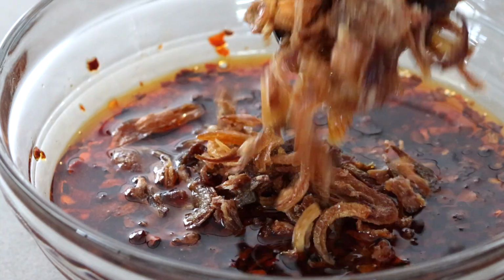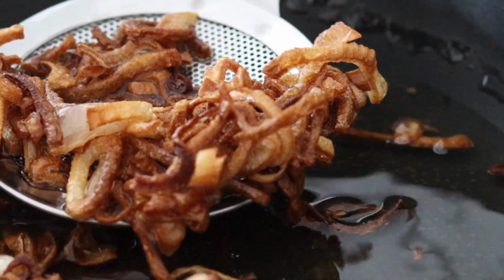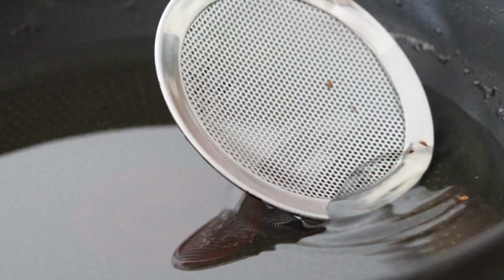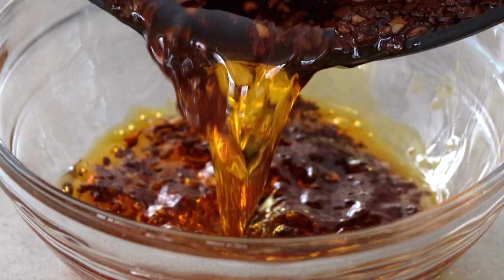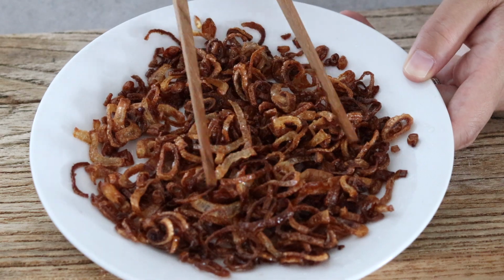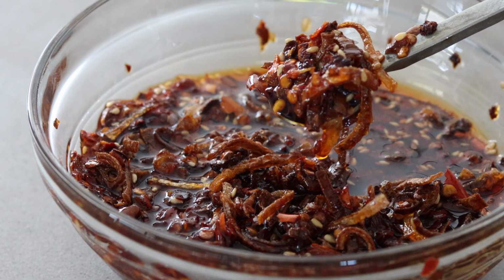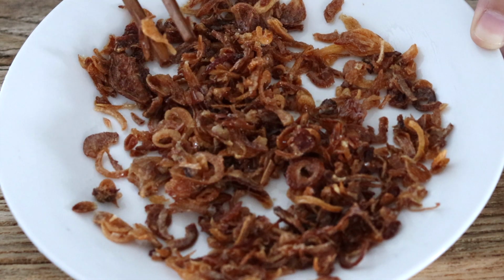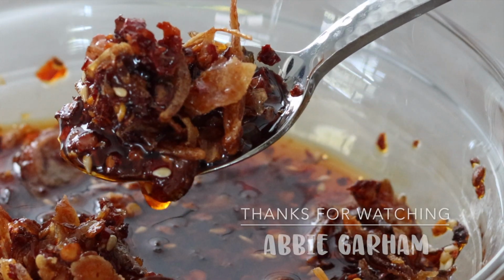Chili Crisp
A chilli oil that tastes nice on nearly anything!

➖Oil: vegetable oil or any neutral flavoured oil that has a high smoke point
➖Oil temperature for chili flakes: between 120C to 180C. Let the oil cool down a little before frying chili flakes if it is smoking hot. Always keep the heat off when frying chili flakes.
➖Frying shallots: take shallots out when it’s light golden (not golden).
➖Adding sugar: adding sugar into the chili oil when the oil has cooled down to room temperature.

INGREDIENTS LIST
For Fresh Shallots Chilli Crisp
1/2 cup oil
1/4 cup chili flakes
2 (or 1/2cup) shallots
4 tsp sugar
1/4 tsp salt
1/4 tsp regular soy sauce (not dark soy sauce)

For Pre-cooked Shallots Chilli Crisp
3/4 cup oil
1/4 cup chili flakes
1/4 cup shallots
4 tsp sugar
1/4 tsp salt
1/4 tsp regular soy sauce (not dark soy sauce)